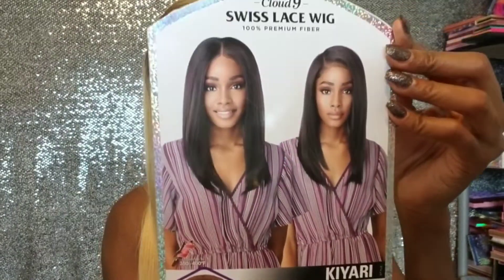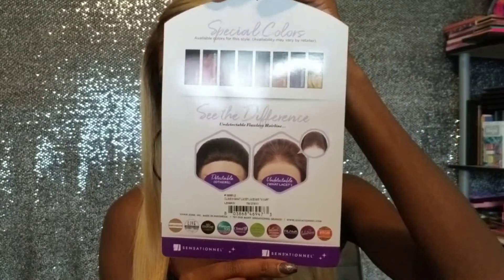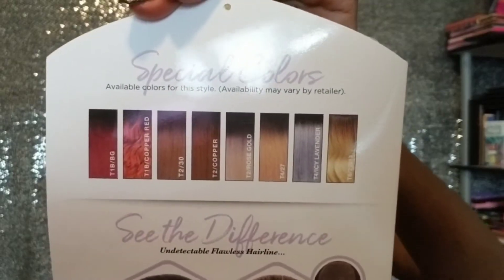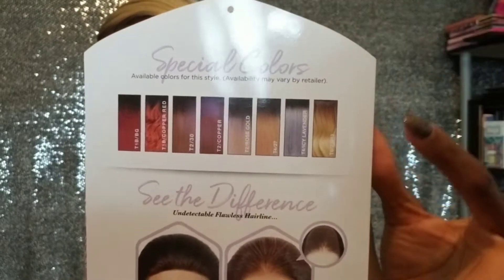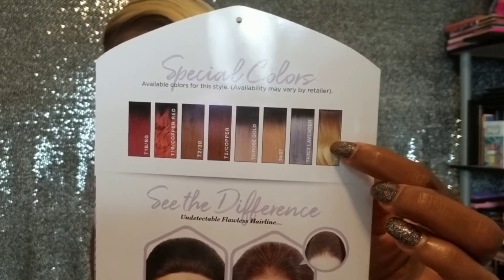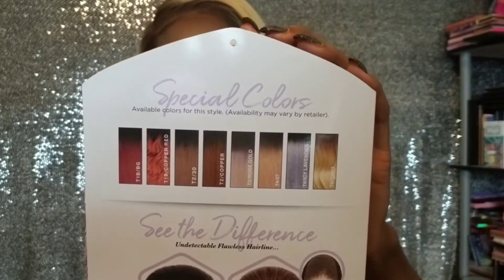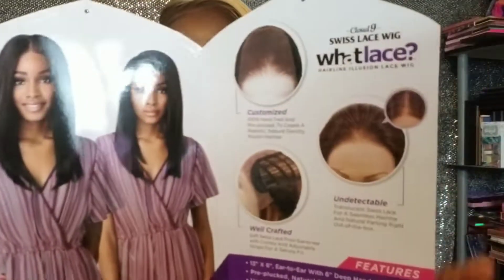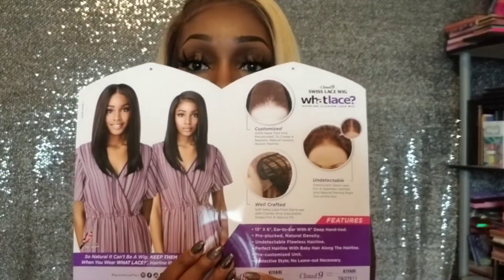New Sensationnel Cloud 9 What Lace Kiyari Wig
Hey Loves,

This is my review on the Sensationnel Cloud 9 What Lace. I have this wig in the color T6/27613. Please let me know if you like this popping hot wig.